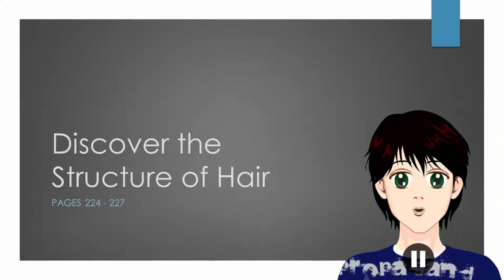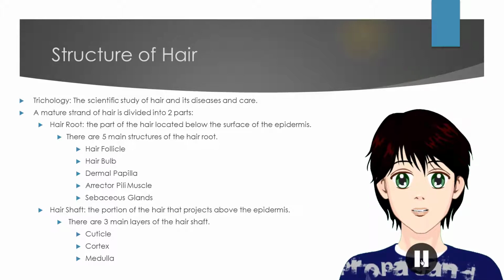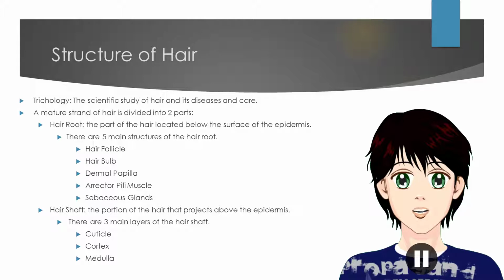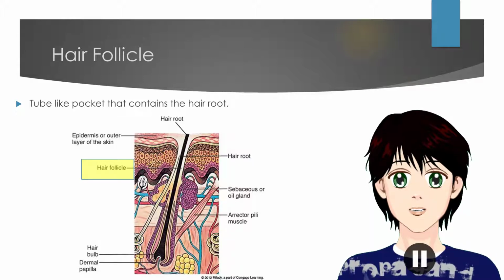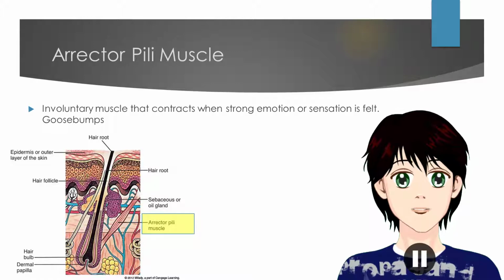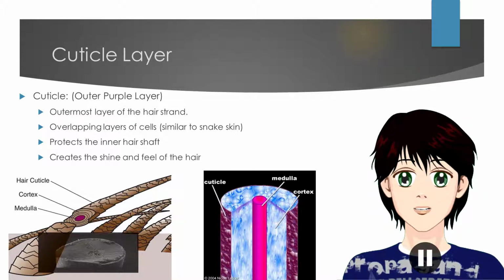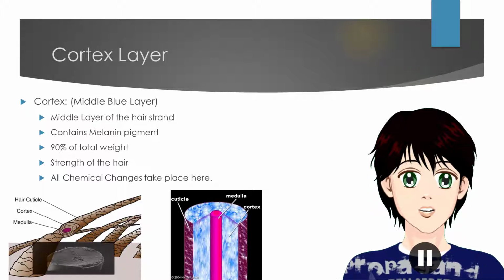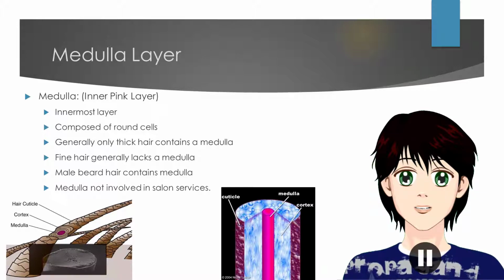Discover the Structure of Hair